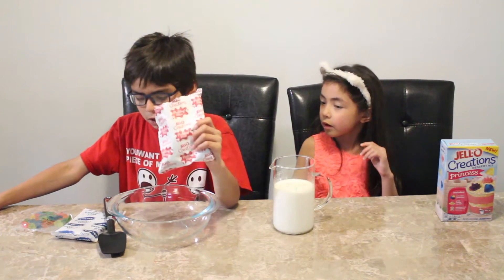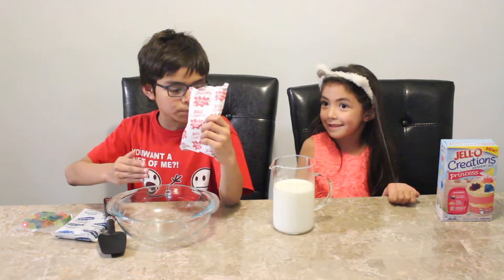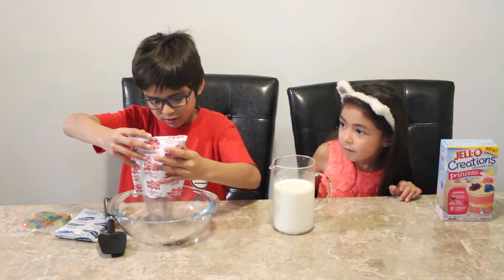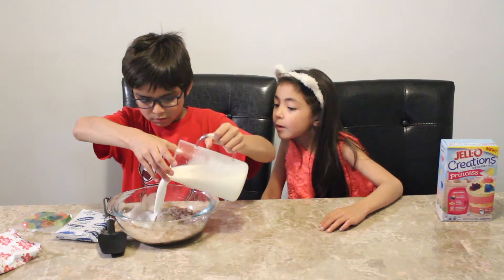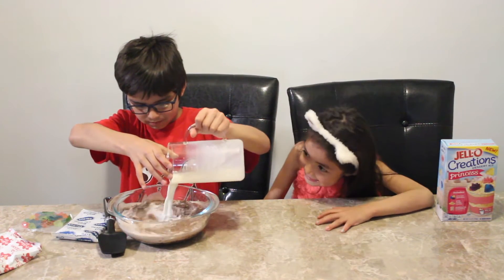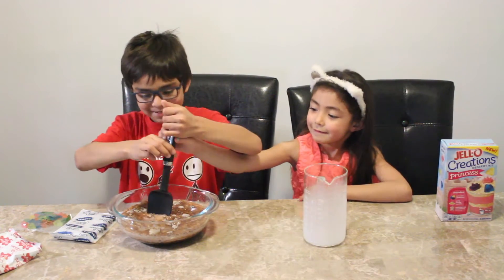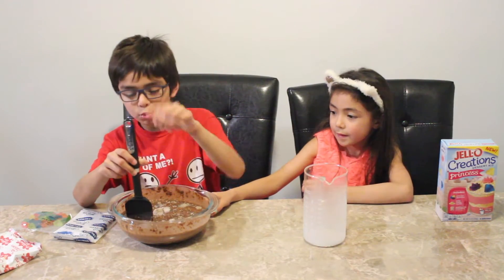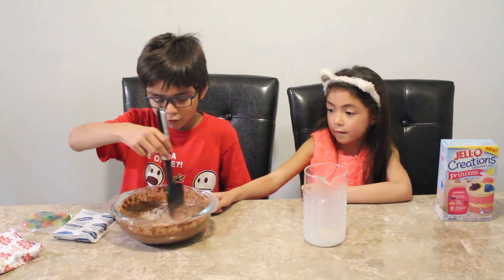Eating Worms With Jello Creations Dirt Cups Recipe | BAWKIDZ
Hi everyone in todays episode we are going to test out the new Jello Creations Kit.